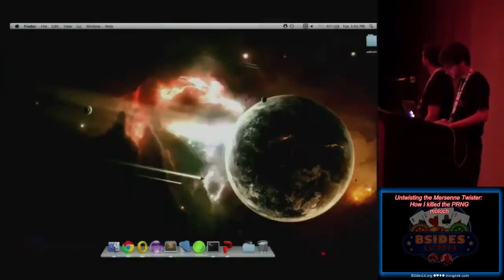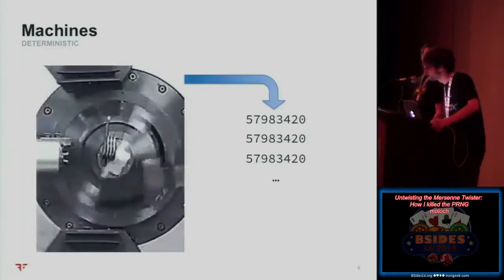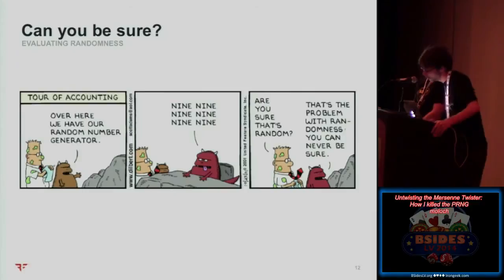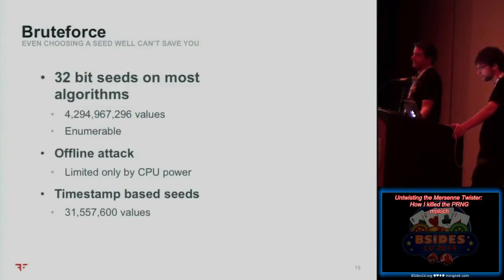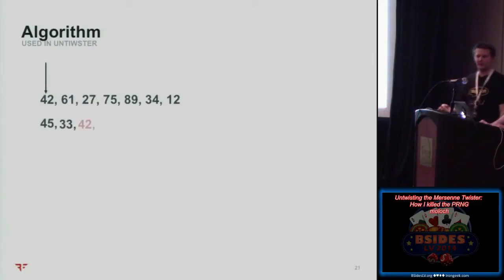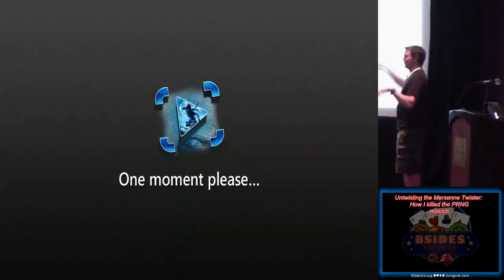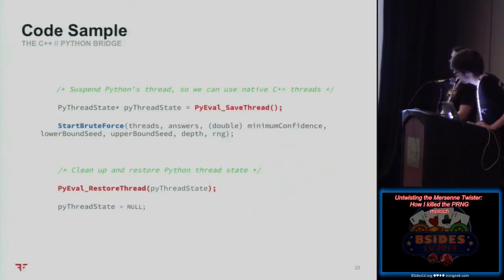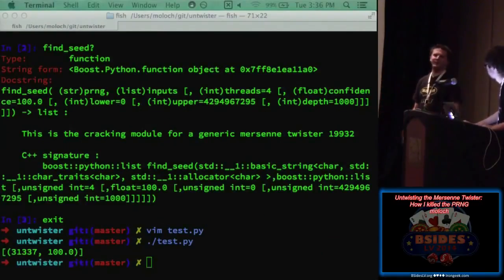Bsides LV 2014 - Untwisting The Mersenne Twister: How I killed the PRNG - 05Aug2014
05 Aug 2014 - Bsides Las Vegas 2014
Joe "moloch" - Bishop Fox
Dan "AltF4" Petro - Bishop Fox

Untwisting The Mersenne Twister:  How I killed the PRNG

Applications rely on generating random numbers to provide security, and fail catastrophically when these numbers turn out to be not so “random.” For penetration testers, however, the ability to exploit these systems has always been just out of reach. To solve this problem, we’ve created “untwister:” an attack tool for breaking insecure random number generators and recovering the initial seed.

We did all the hard math, so you don't have to! Random numbers are often used in security contexts for generating unique IDs, new passwords for resets, or cryptographic nonces. However, the built-in random number generators for most languages and frameworks are insecure, leaving applications open to a series of previously theoretical attacks. Lots of papers have been written on PRNG security, but there's still almost nothing practical you can use as a pentester to actually break live systems in the wild. This talk focuses on weaponizing what used to be theoretical into our tool: untwister. Let's finally put rand() to rest.